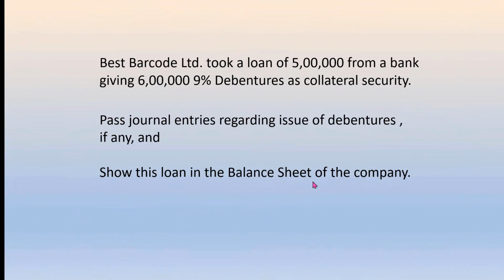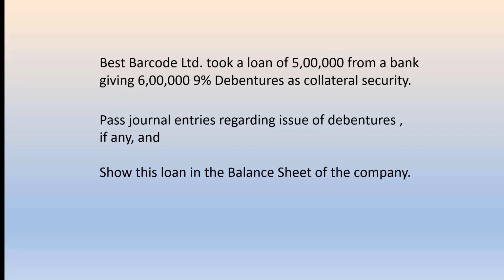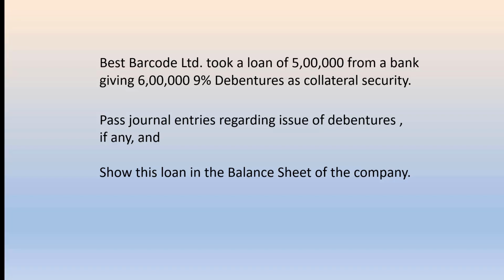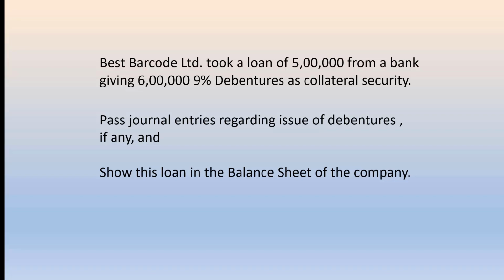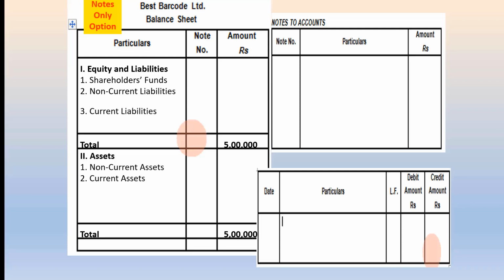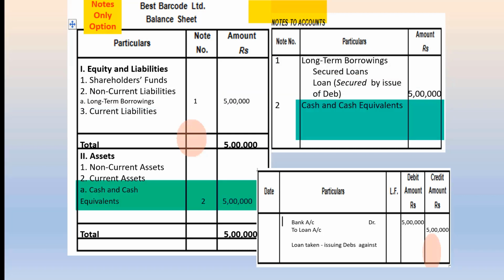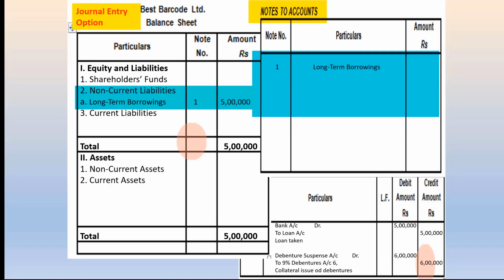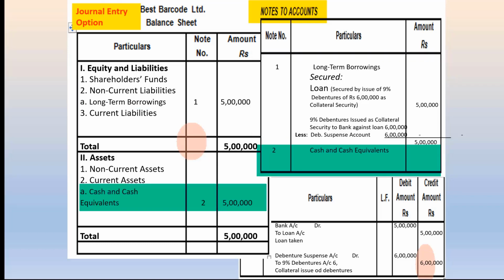23 Debenture Issue, as a Collateral Security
Debentures are Issued, as a Collateral Security. Two different options. With entries, and without entries.